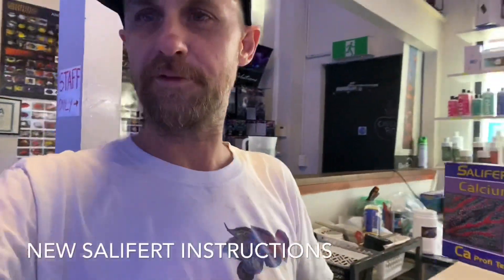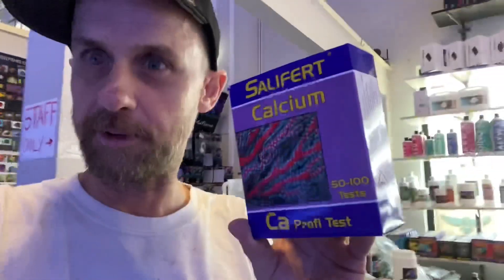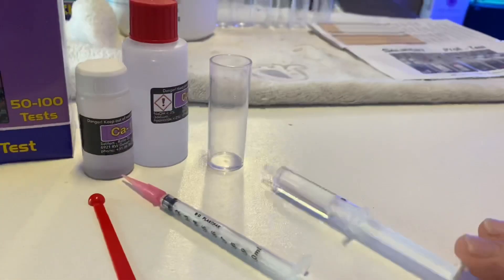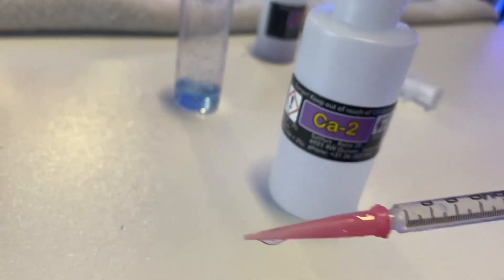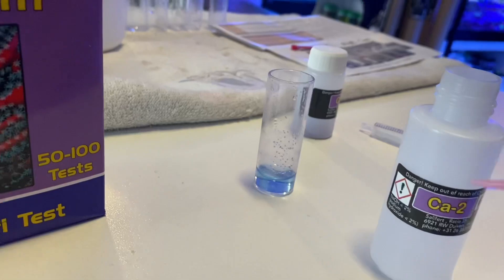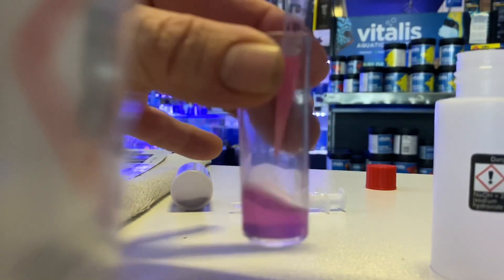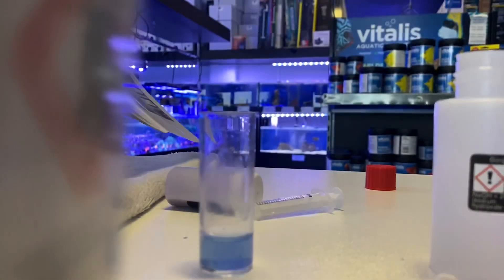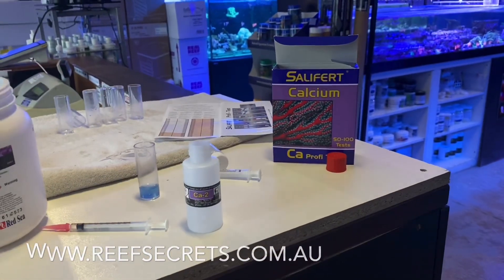Salifert Calcium New Instructions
These are the new steps involved in testing using the Salifert calcium test kit . This is the latest version of the test .